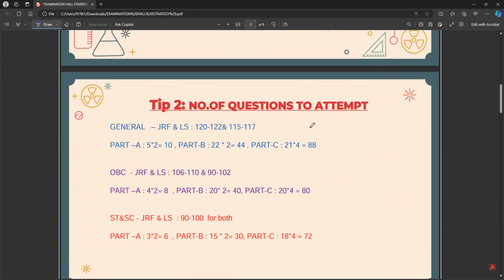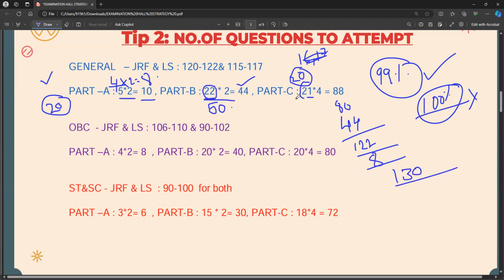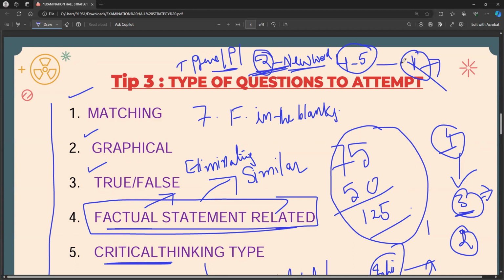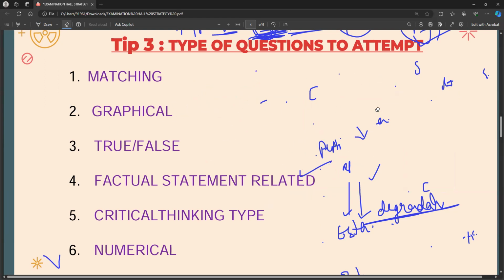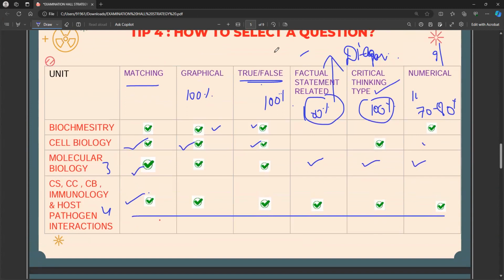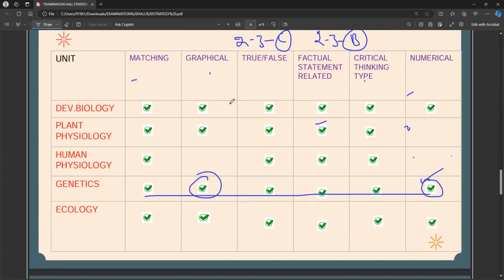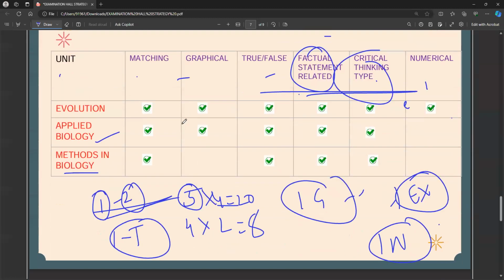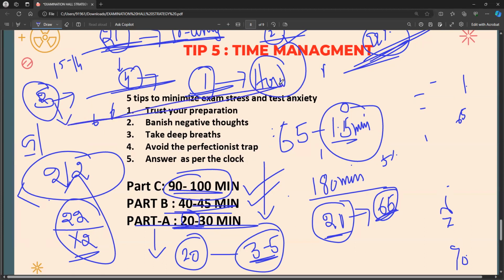EXAMINATION HALL STRATEGY -CSIR NET LIFE SCIENCES DEC-2023 | TOP 5 TIPS & TRICKS BY AIR-2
CSIR NET LIFE SCIENCES
Looking to crack the CSIR NET LIFE SCIENCES -2024.Look no further than Chandu Biology Classes! Our exclusive batch for students started, providing you with all the tools and knowledge you need to succeed.

 / chandubiolo.  .

 / 8036.  .

We offer a variety of resources to support your learning journey. In addition to chapter-wise and mock tests, we also offer high-quality lectures.